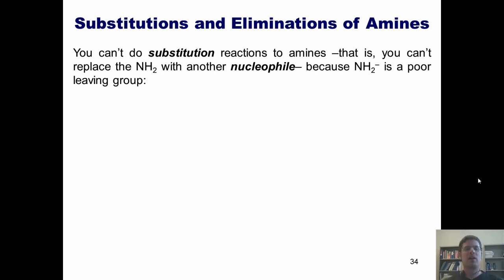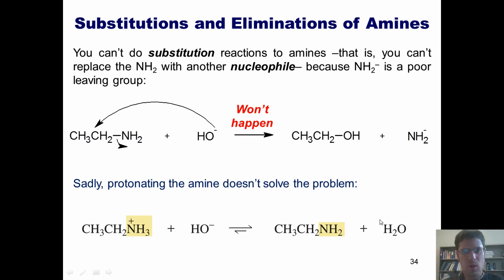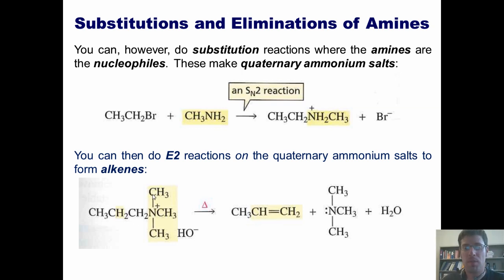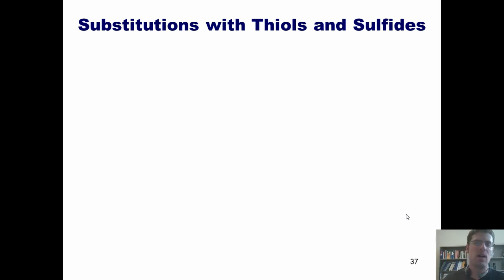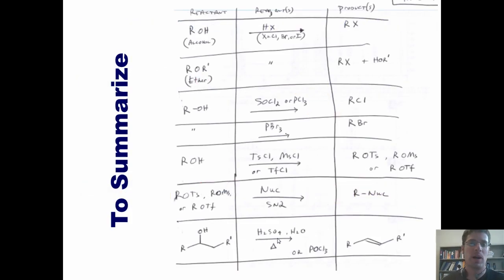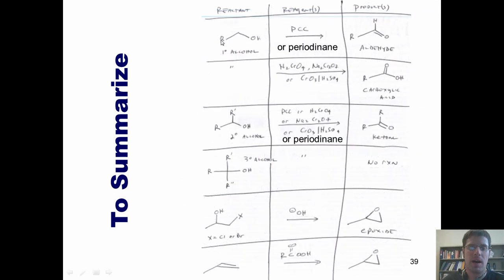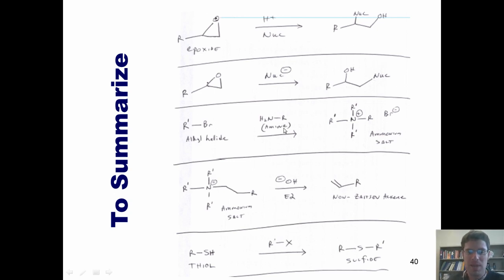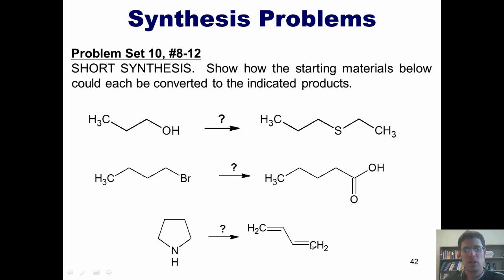Chapter 10 – Substitution reactions of alcohols and ethers: Part 5 of 5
In this video I'll teach you about substitution and elimination reactions with amines, thiols, and sulfides.  I'll also review all the reactions covered in Chapter 10 and provide several synthesis problem examples.